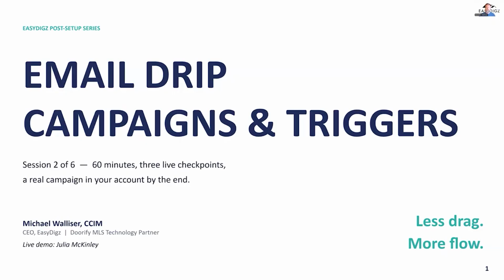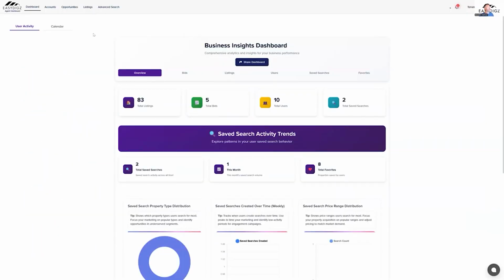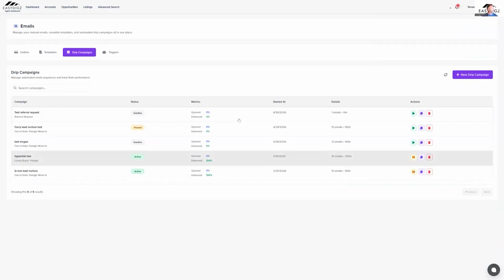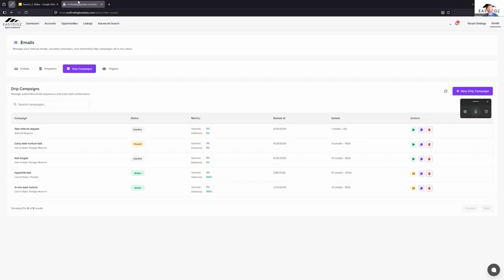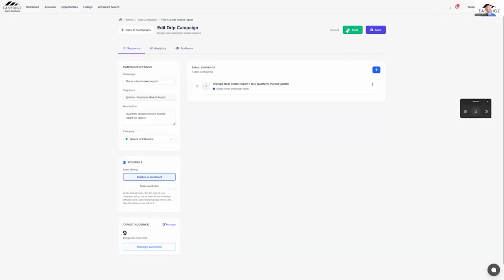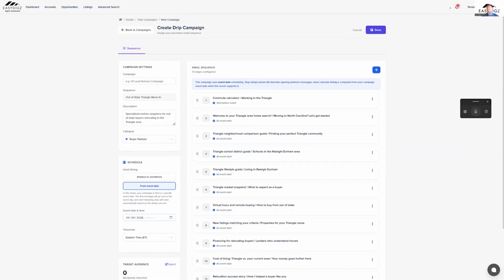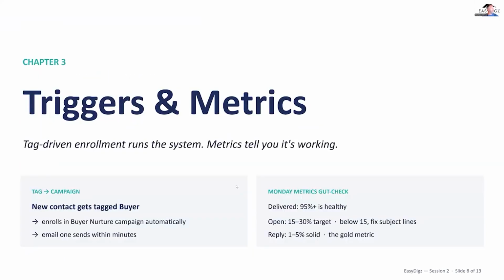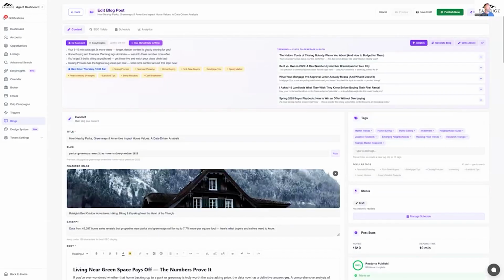EasyDigz Mastery Class · Session 2 · Email Drip Campaigns & Triggers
The industry average response time to a new lead is 917 minutes. Agents who respond within 5 are 21x more likely to qualify that lead.
In this session, Michael Walliser walks through 168 pre-built email templates across 33 nurture sequences and shows how to configure smart triggers that run automatically. The centerpiece demo is a 60-second automated lead response built live on camera. You'll leave with a real campaign in your account.
Less drag. More flow.